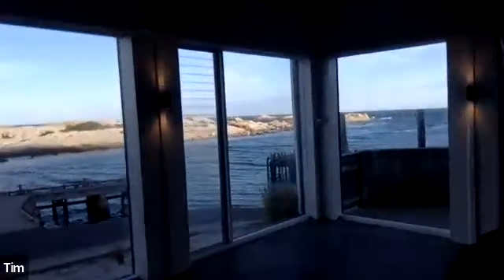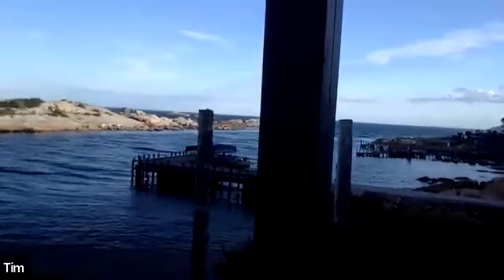Waubs Harbour Distillery Online Whisky Tasting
When: Tuesday December 5th 2023
Time: 7PM AEST
Where: Zoom Video Conference

From a young age, Rob Polmear (Head Distiller & Co-Founder, Waubs Harbour Distillery) was always a true Tasmanian craftsman. He would make his own cheese, keep his own bees, grow his own mushrooms, brew his own beer and so it was no surprise he also had his own home made still. But then later after completing a Masters in Antarctic Science at University, Rob took his love of science and craftsmanship to making whisky. He trained under Casey Overeem and eventually became Head Distiller at Overeem Whisky then onto Head of Production at Lark Distillery. Now as Head Distiller at Waubs Harbour, Rob combines his passion for whisky, science and Tasmanian maritime and has been there since the beginning as a co-founder.

The Waubs Harbour Distillery, which is situated in Bicheno on the far east coast of Tasmania, was once an old oyster hatchery. The distillery is set on the rocks with 5 salt laden bond rooms and a cooling system run entirely by the ocean. The in house lab allows the distillery to experiment with culturing their own yeasts to create particular flavour profiles to pair perfectly with selected casks. Each element of the distillation process, from making their own wash, to the shape of their custom designed stills, to the sensory driven cut points in their spirit, has an effect on the whisky and has been designed to create a spirit that is identifiably Waubs Harbour.

Join The Whisky Company and Rob Polmear to celebrate some of the spectacular whisky that is being created at the distillery. We’ll talk whisky, Tasmania, Waubs Harbour, Friendship and hopefully about that amazing Masters Rob holds.

In this video we are tasting

Waubs Harbour New Make Spirit – 63.45% ABV

Waubs Harbour Waubs Original Tasmanian Maritime Single Malt Whisky – 43% Alc/Vol

Waubs Harbour Port Storm Tasmanian Maritime Single Malt Whisky – 48% Alc/Vol

Waubs Harbour Founders Reserve Tasmanian Maritime Single Malt Whisky – 62% Alc/Vol

Waubs Harbour Great Southern Reef Tasmanian Maritime Single Malt Whisky – 43% Alc/Vol